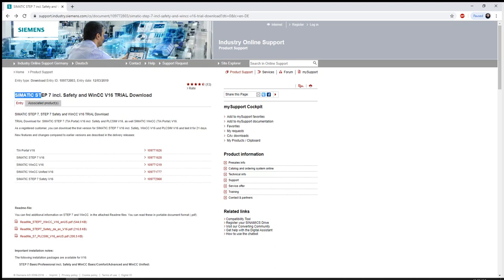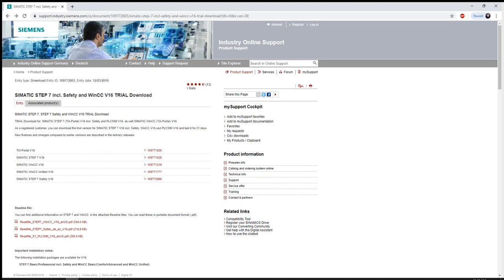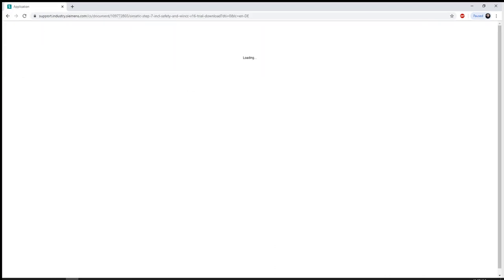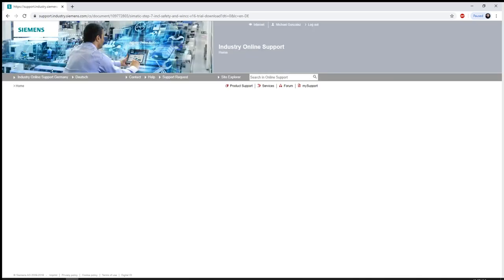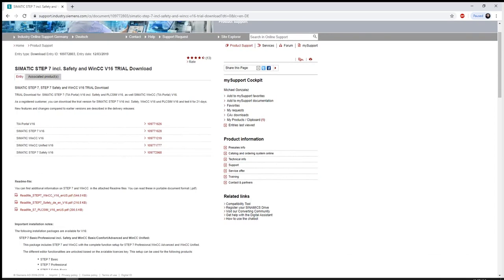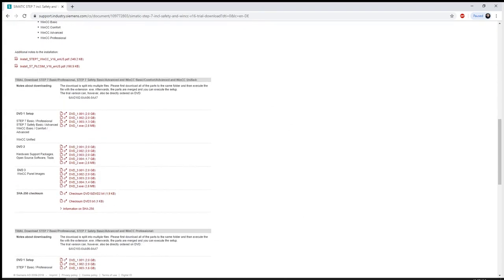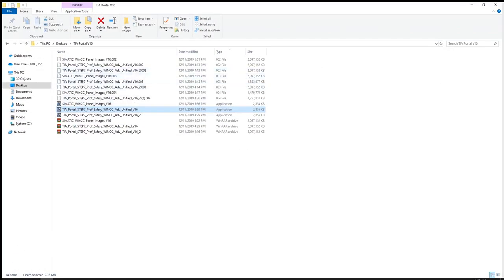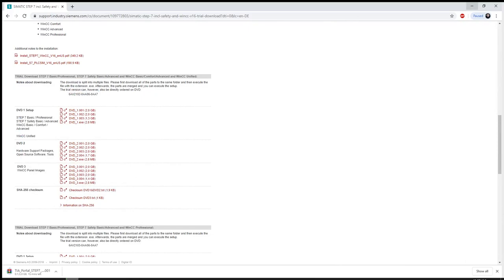Introduction to TIA Portal Series: Installing TIA Portal | Authorized Siemens Support | AWC, Inc.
This video demonstrates how to download the installation files for TIA Portal V16 (STEP 7, STEP 7 Safety, WinCC, and Startdrive) from the Siemens Industry Online Support website and install these files onto a computer.

As promised, the two links needed to get you started with installing TIA Portal are listed below: